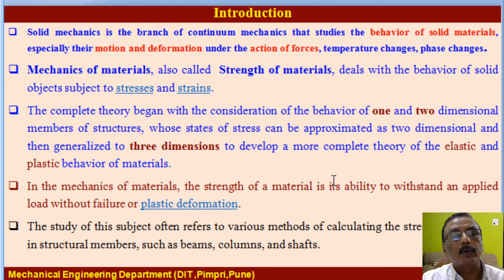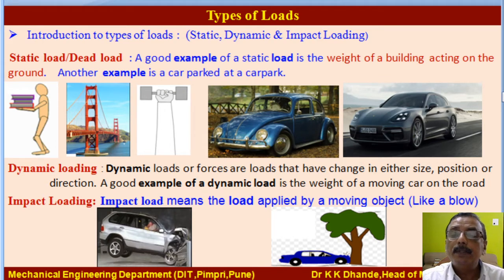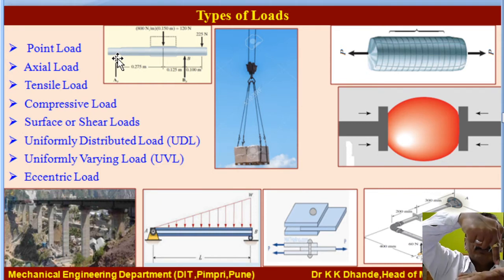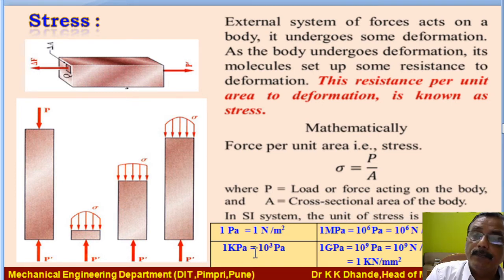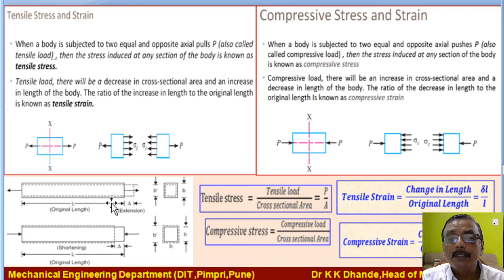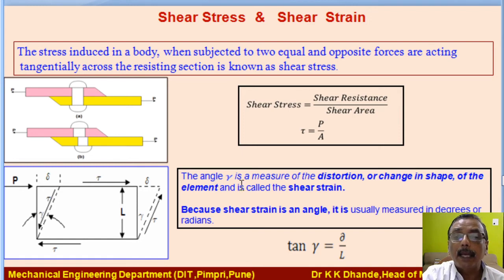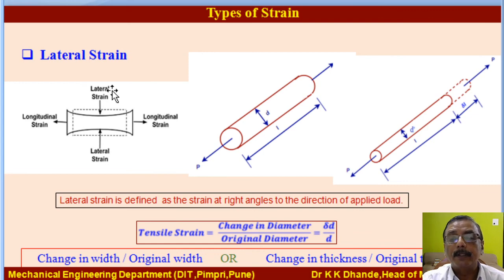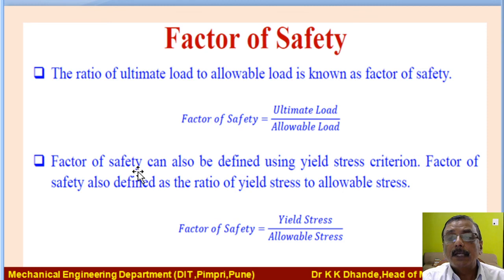Lect No 1 Unit No 1 Simple stress and strain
This video explains fundamentals of stress, strain . Types of stress and strain , shear stress and shear strain, Hook's law, factor of safety   It is useful for Mechanical and Civil Engineering (Diploma and Degree) students and also for those who are preparing GATE and competitive examination.